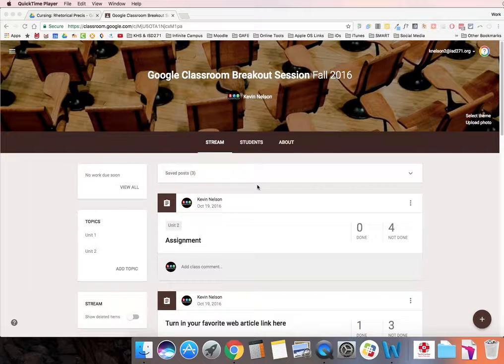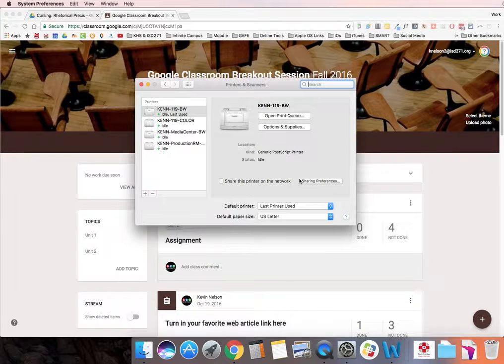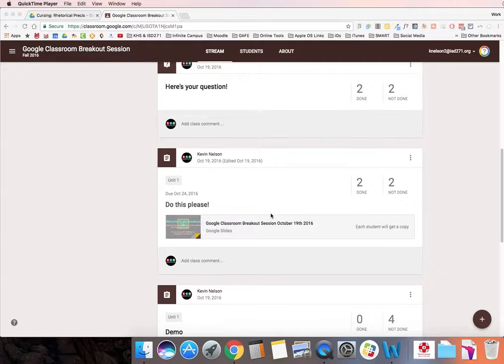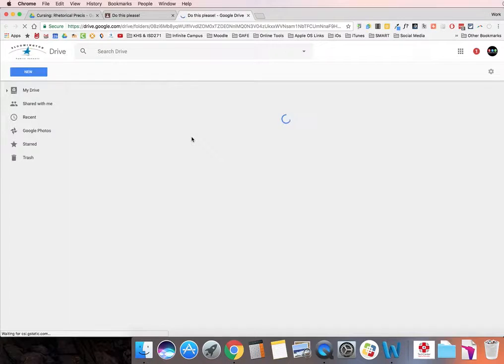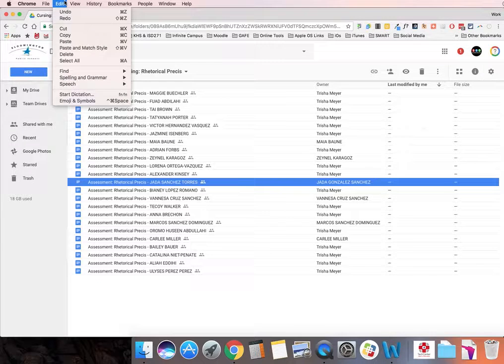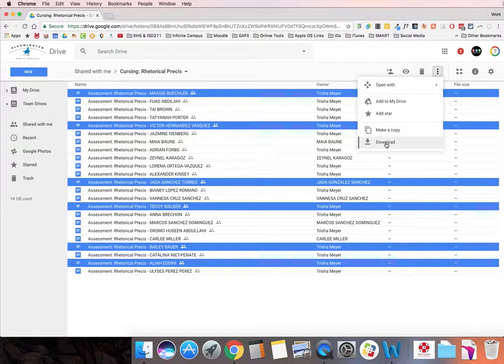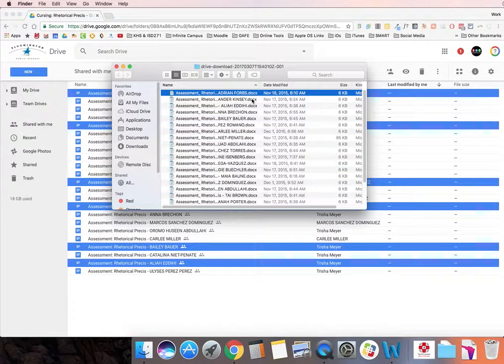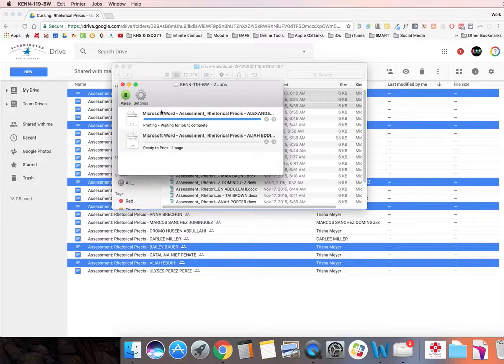Batch Print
How to batch print multiple files at once, rather than having your students print one at a time.